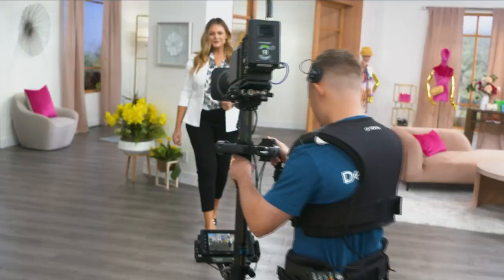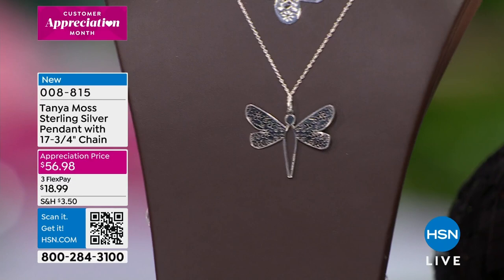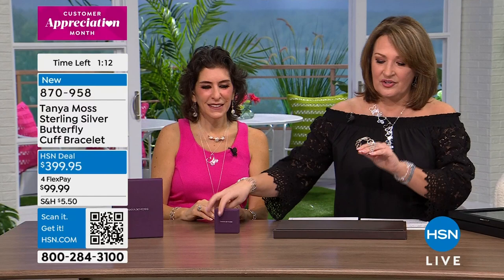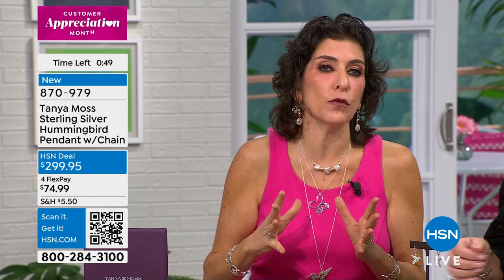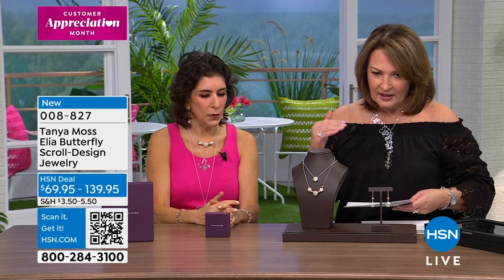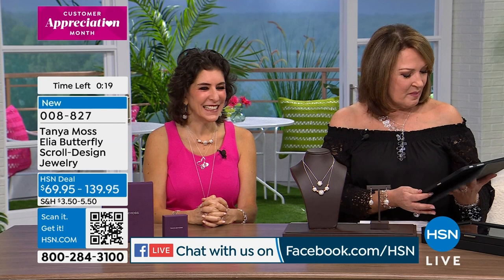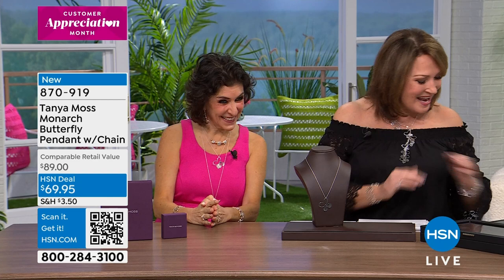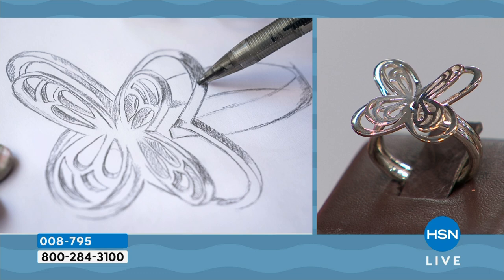HSN | Tanya Moss Premiere x Designer Gallery Jewelry with Colleen Lopez 04.03.2024 - 02 PM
Spring-forward in feminine sterling silver jewelry designs by Tanya Moss.